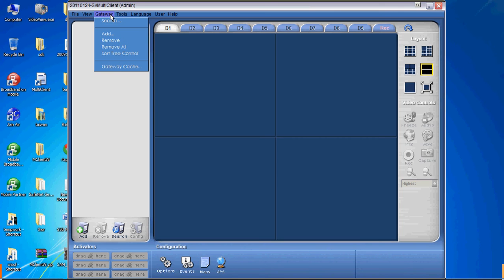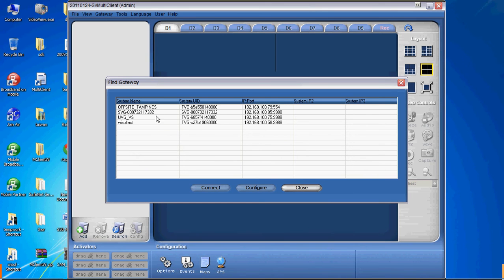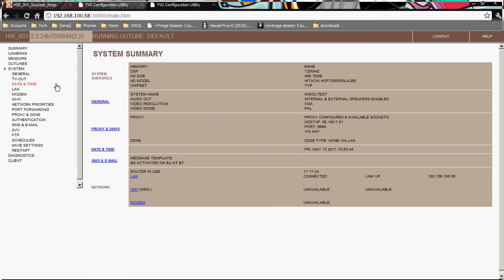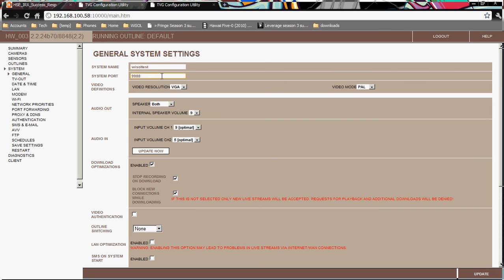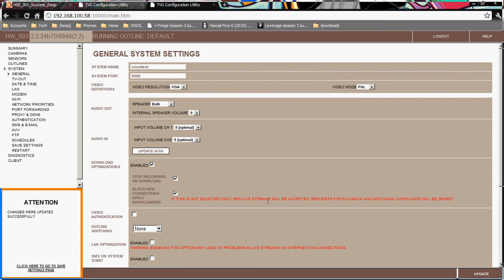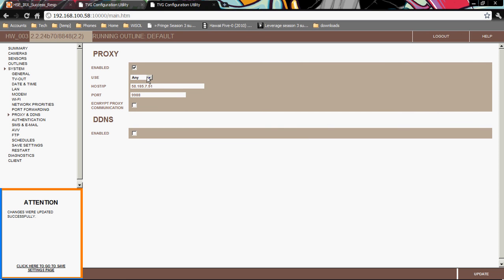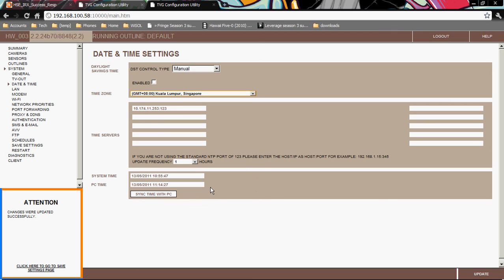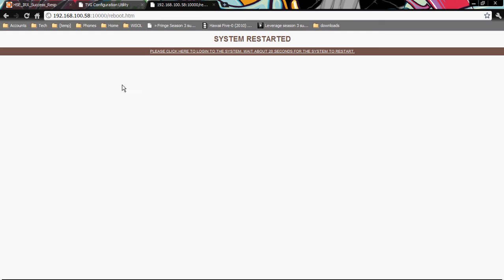UVG Configuration _part.1